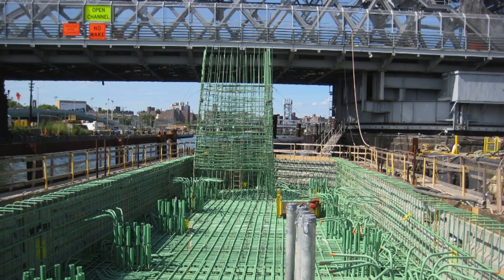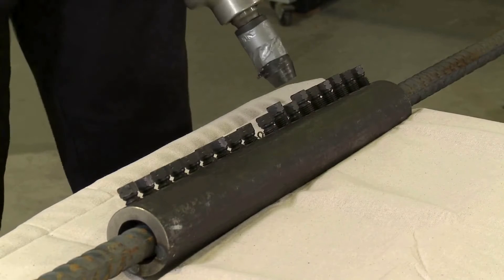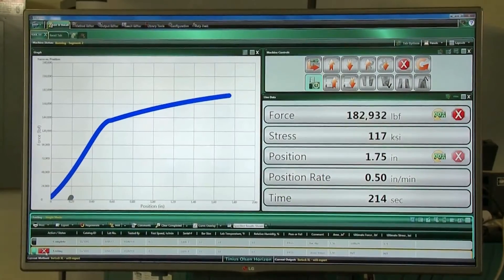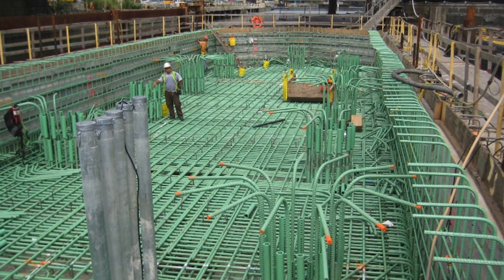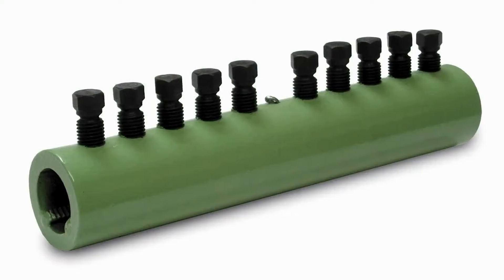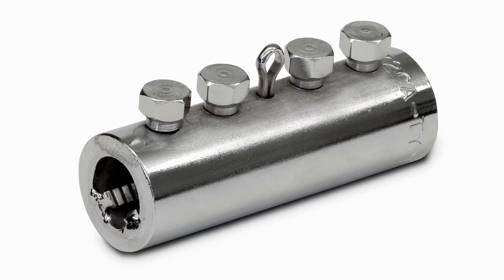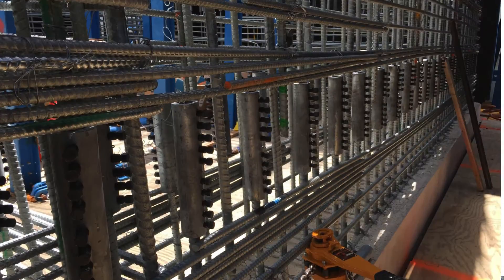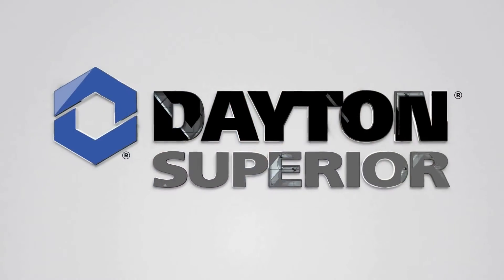Bar Lock® Couplers System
The Dayton Superior Bar Lock Couplers System provides a simple, quick and cost-effective method for splicing smooth or deformed rebar in tension and compression applications.